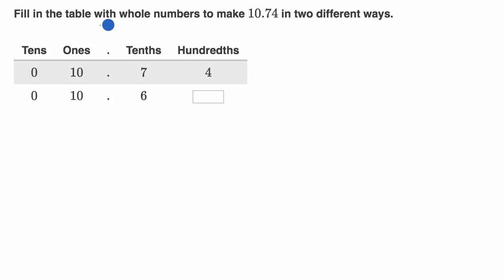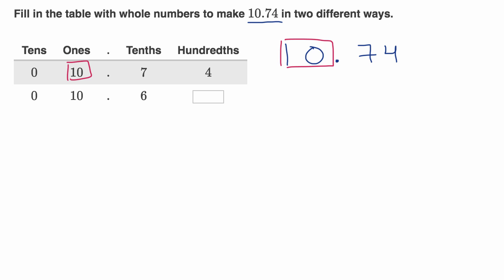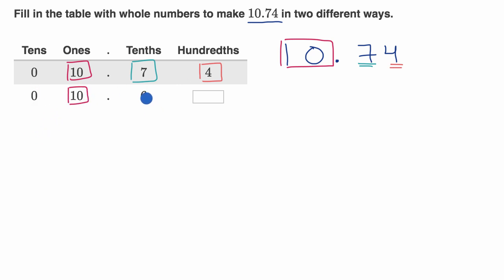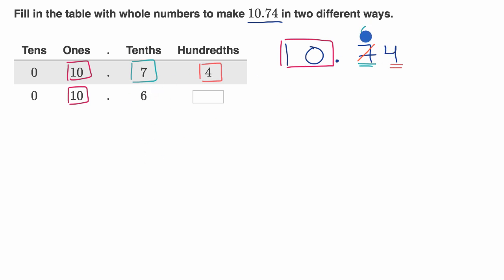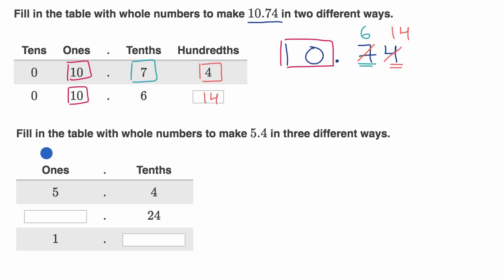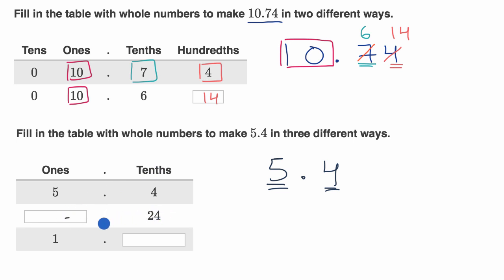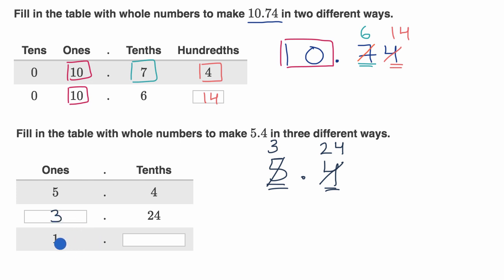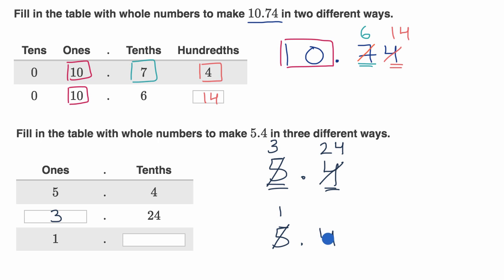Regrouping with decimals